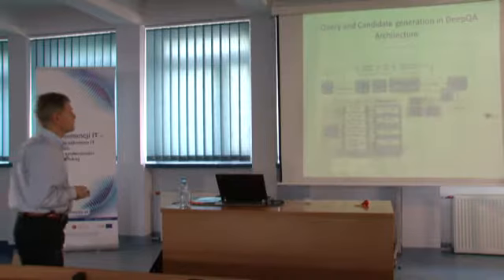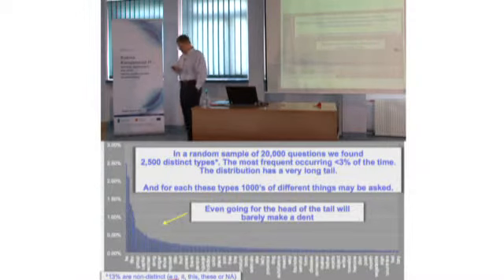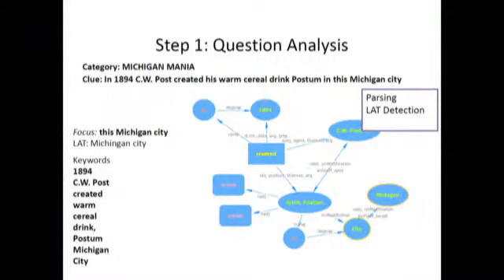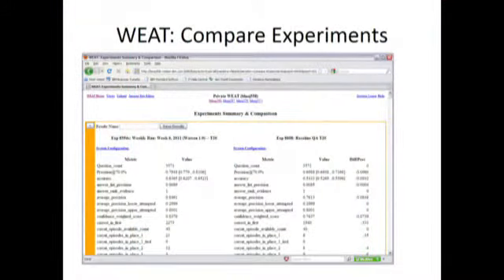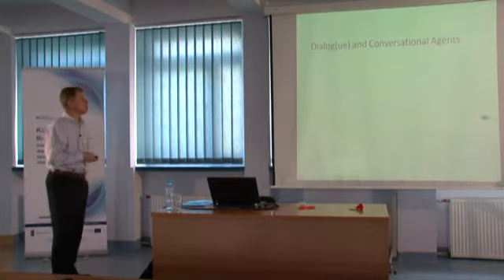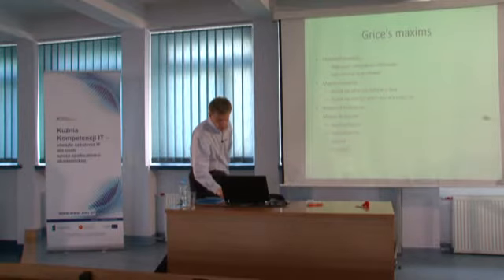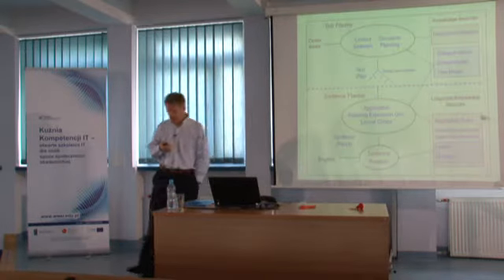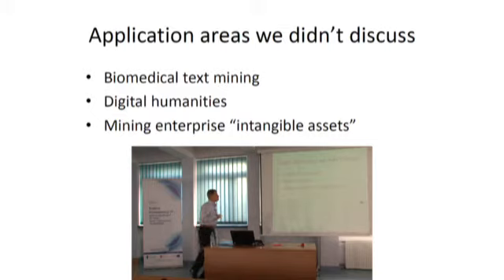Natural Language Processing and its Applications - Włodzimierz Zadrożny cz.6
Natural Language Processing and its Applications
Włodzimierz Zadrożny

Warszawska Wyższa Szkoła Informatyki